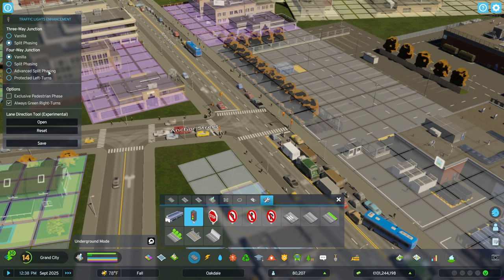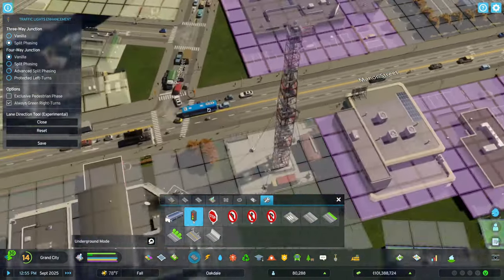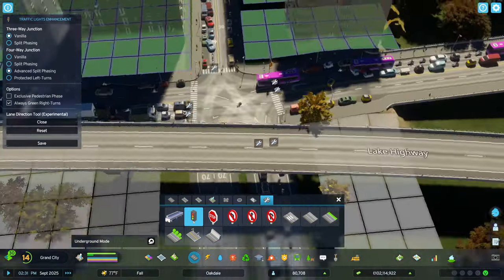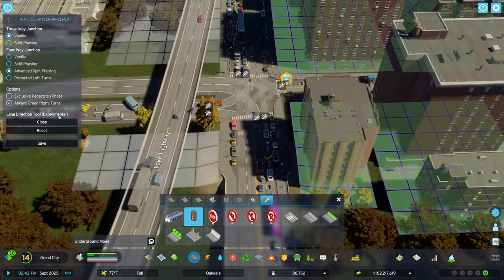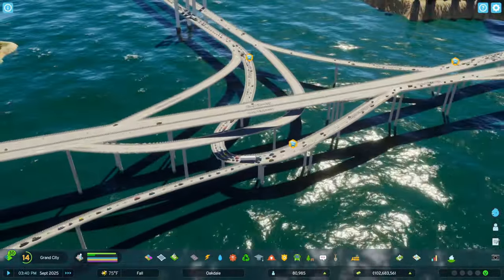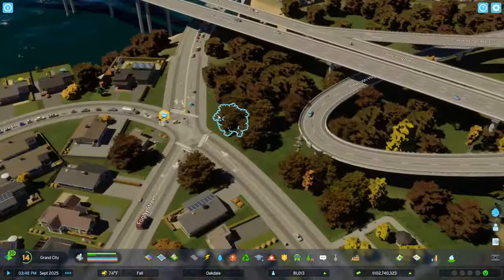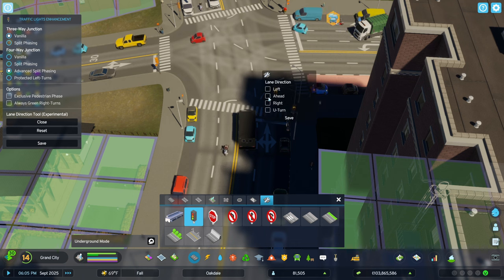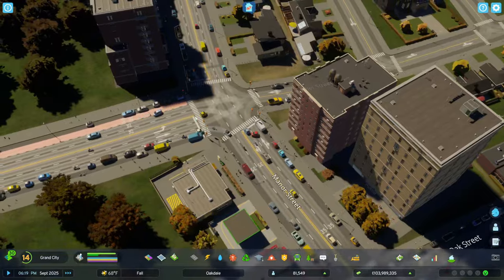Cities Skylines 2 Mods | Unleash Traffic Mastery with This Mod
🏙️ Are traffic issues turning your city into a chaotic mess in Cities Skylines 2? Fret not, fellow city planners, because in today's video, we've got the ultimate solution to transform your traffic nightmares into a well-oiled urban machine!

🚗 Join us as we dive into the world of Cities Skylines 2 mods and explore a game-changing modification that will revolutionize the way you manage traffic in your virtual metropolis. No more endless gridlocks, frustrated citizens, or headache-inducing traffic jams – this mod is here to save the day!

🛣️ In this video, we'll walk you through the way this mod works in game. Watch as we demonstrate the mod in action, highlighting its key features and showcasing the immediate impact it has on traffic flow.

🌐 Whether you're a seasoned city builder or just starting out on your urban planning journey, this mod is a must-have in your Cities Skylines 2 toolkit. Say goodbye to congestion, long commutes, and disgruntled citizens, and hello to a smoothly running city that will leave your virtual inhabitants singing your praises!

🌟 Ready to take your city-building skills to the next level? Click play now and discover how this mod will become your secret weapon in conquering traffic challenges, ensuring the prosperity and happiness of your virtual citizens.